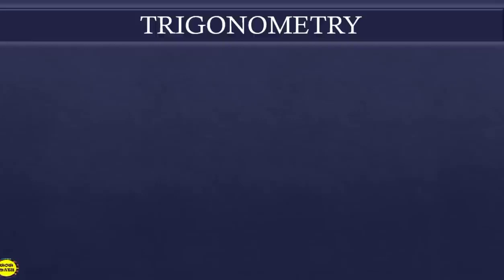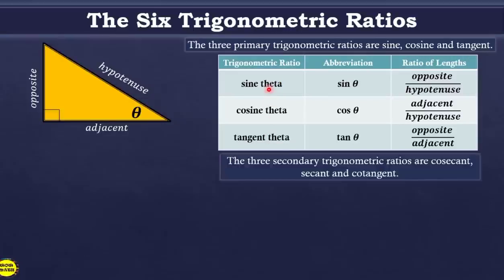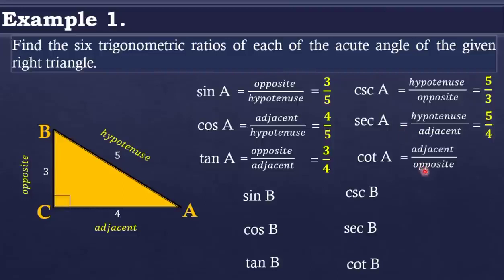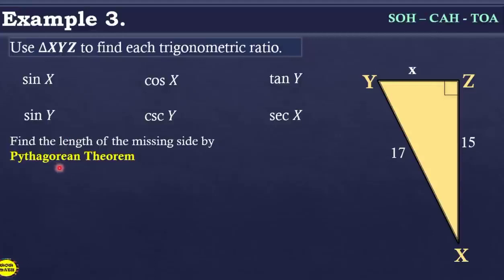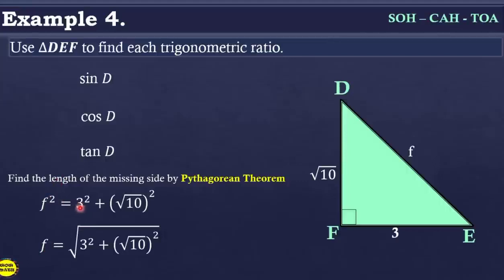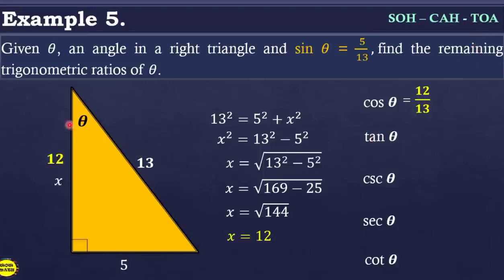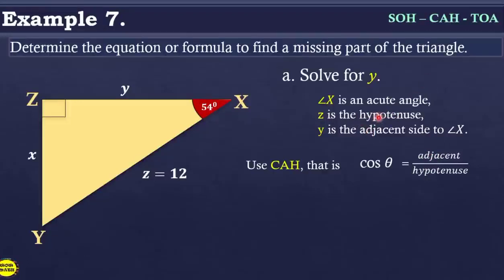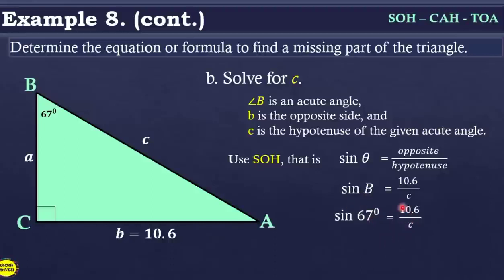THE SIX TRIGONOMETRIC RATIOS GRADE 9 MATHEMATICS Q4